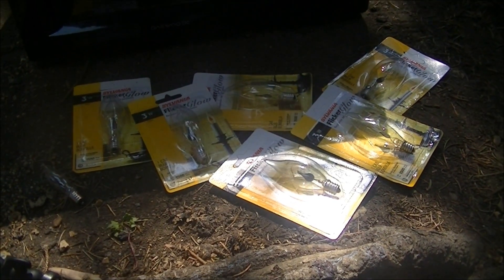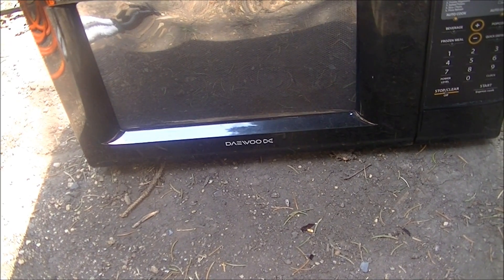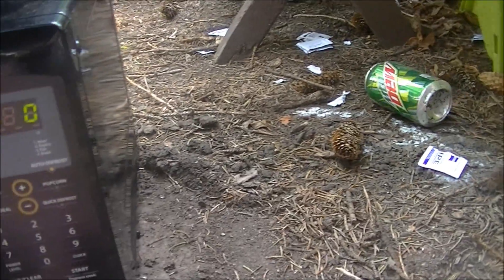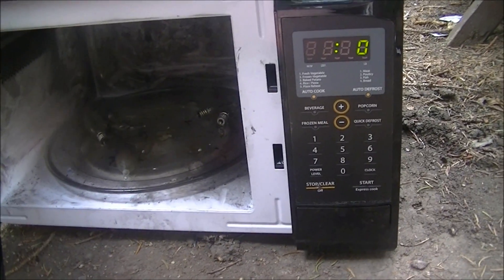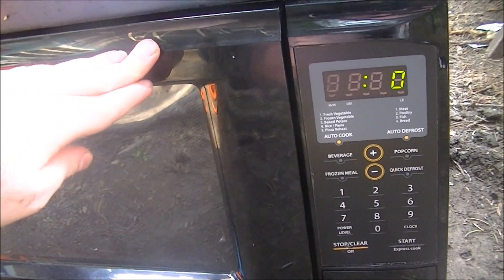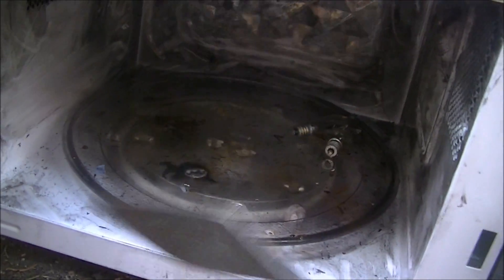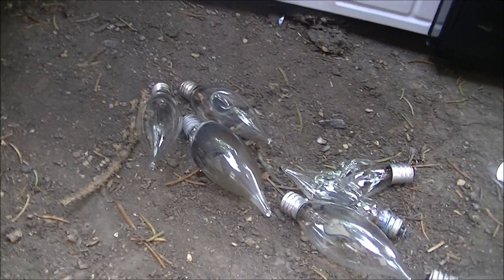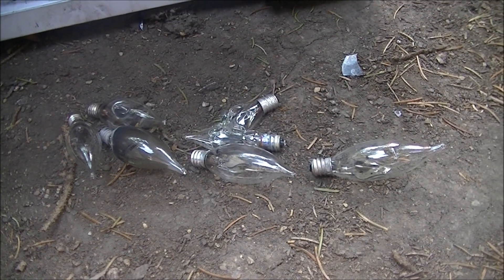Microwave Me: Neon Flicker Flame Bulbs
Experiment #232: Neon Flicker Flame Bulbs

(Rated G) First off, I apologize for the angle of the camera which I know wasn't the best, but at least you can see all of the bulbs being microwaved. Anyways, what I did here was I took seven flicker bulbs and microwaved them all at once, with this being one of the few season 6 items not bought specifically for the show, I couldn't pass up the opportunity to microwave a really cool type of light bulb. Interestingly, they all fused together afterwards. Also, they seemed to give off plasma and melt after about a minute of a beautiful bright red glow. But this was one of my most unique light bulb episodes to date and one of my most fun. I really loved the part when they all glowed red at once! Season 6 of Microwave Me is filmed with a top of the line, state of the art digital camcorder shot in high definition. This show stars, as always, Matthew Villani as Captain Microwave and for this episode, a Daewoo microwave named Erika.